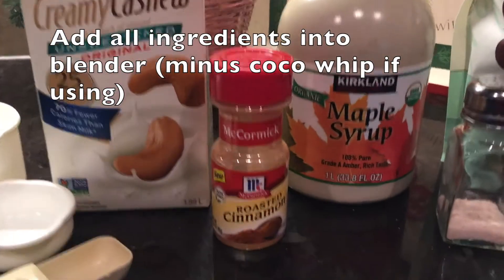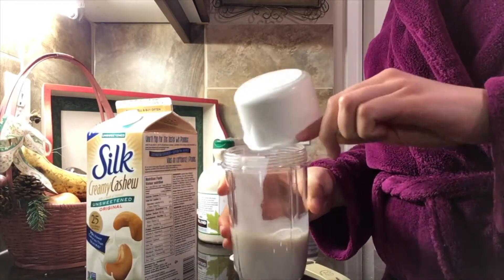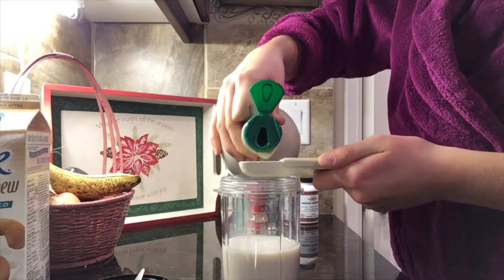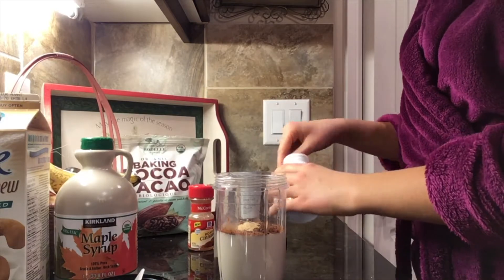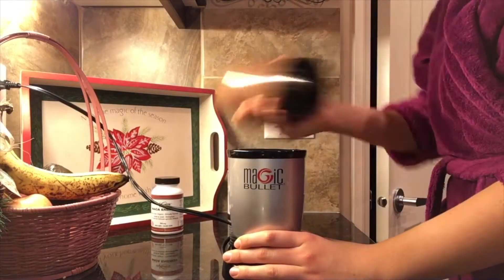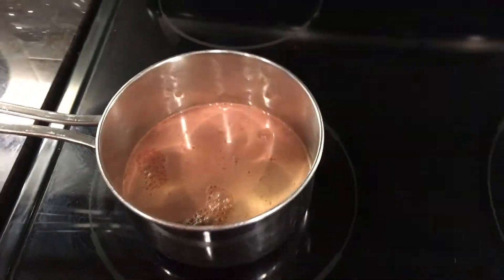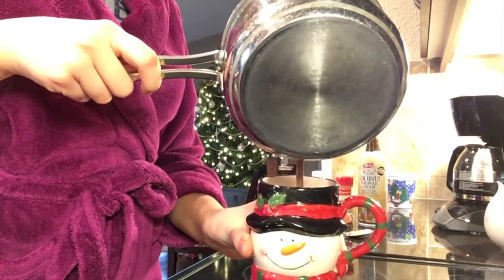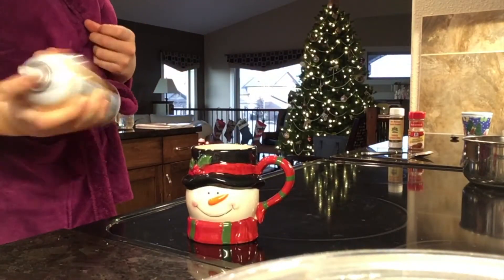Creamy Hot Chocolate Recipe (Vegan+Gf)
Hey guys,
I'm super excited to share this with you!! I have been obsessed with all things warm and comforting this past week- especially now that we finally have snow!
I was super excited to find a way to incorporate Maca powder into a recipe; and this is a very beneficial supplement for anyone (of any gender)!!
It is amazing for energy, memory, sexual health and balancing all your hormones! Cacao also has numerous benefits which makes this chocolate creaminess even better!
xx